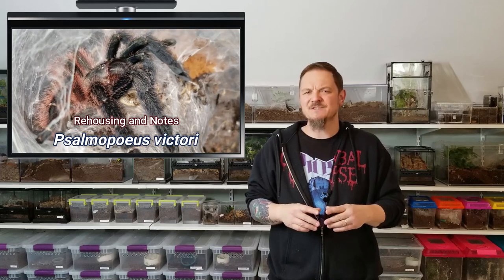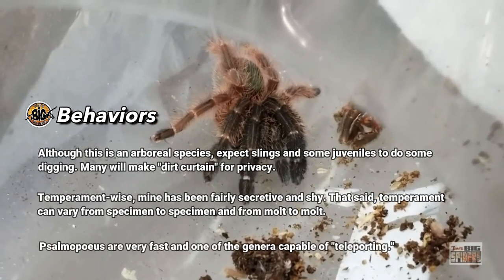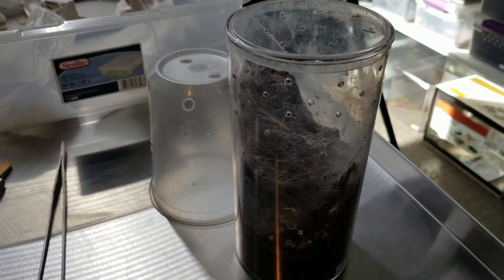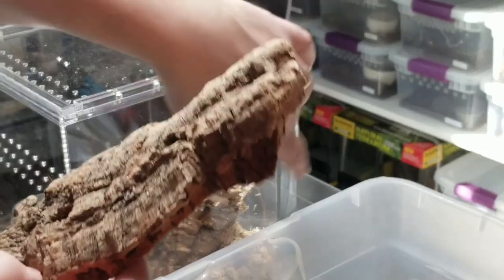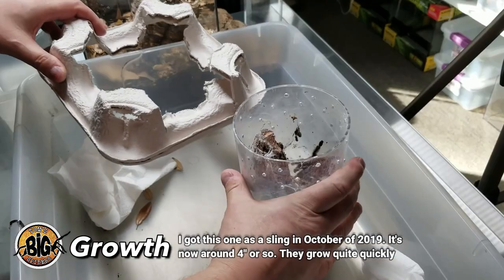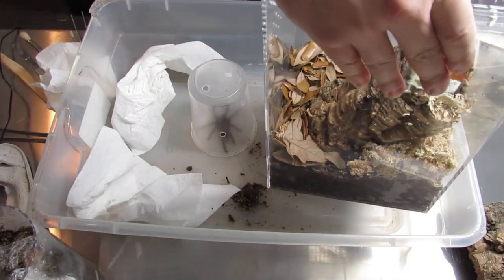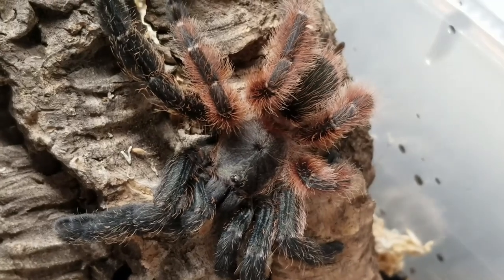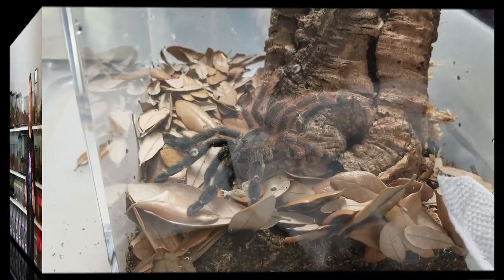Psalmopoeus victori "Darth Maul" Rehouse and Care Notes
Primal Cages

Cylinder Enclosure